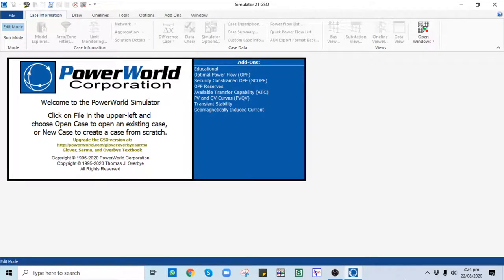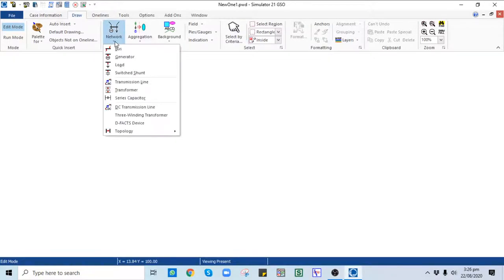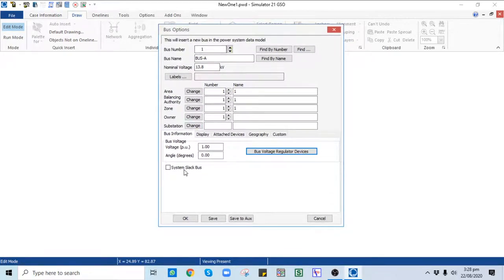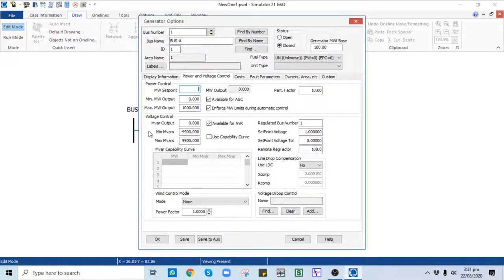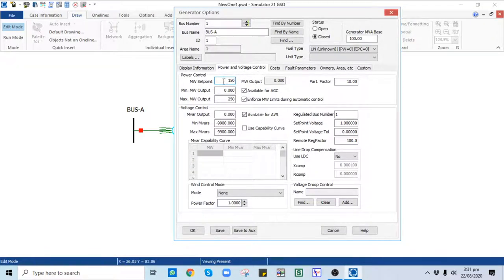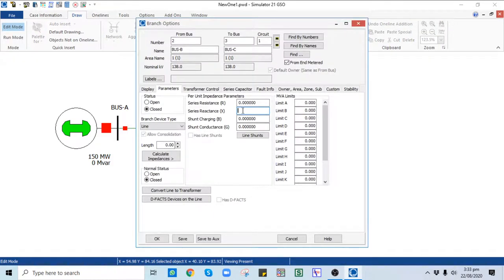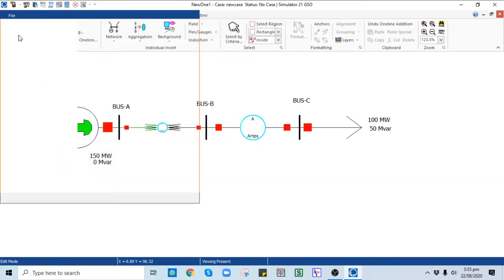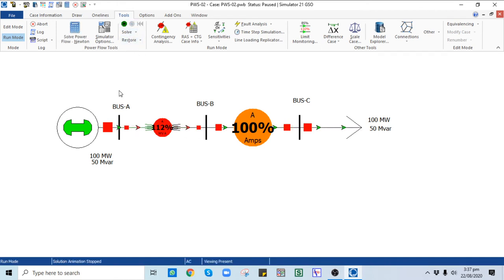PWS Lecture-02 : “How to Create a Case in Powerworld Simulator”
In this lecture, you will learn:
- Modeling of different power system components in PWS
- How to use PWS for power system analysis and visualization